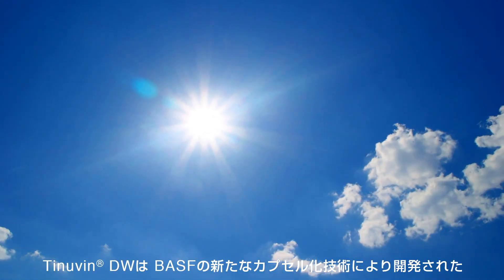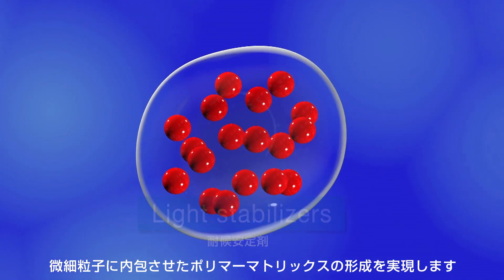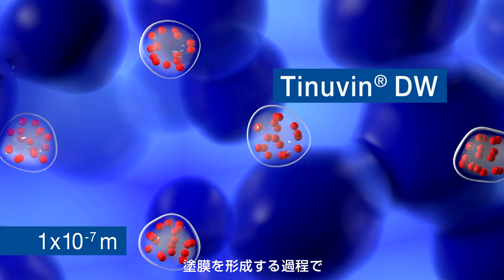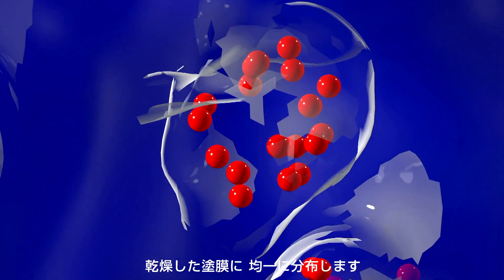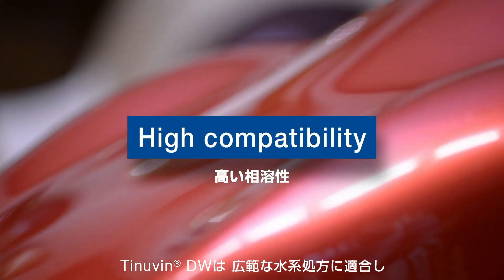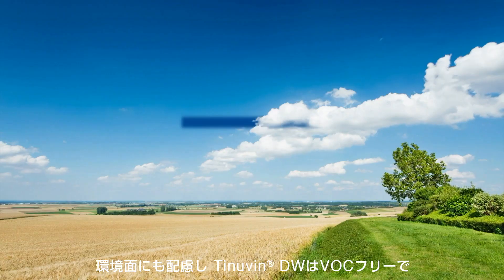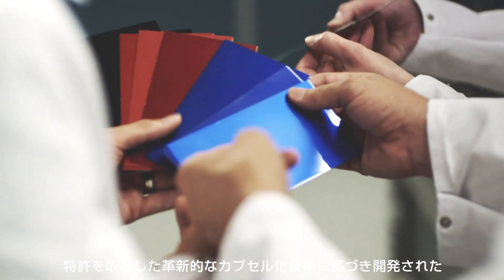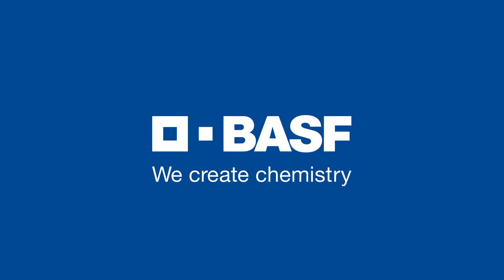BASF新規開発の水系塗料用耐候安定剤：Tinuvin® DWシリーズ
BASFのTinuvin®シリーズは強力な太陽の光の紫外線から変色や劣化から守る機能を有します。特にTinuvin® DWは水系材料向けに耐候付与を目的とした光安定剤で、以下の特徴を持っています。
• 溶剤フリーの水分散製品
• 高い透明性と難溶出性
• 良好な貯蔵安定性
• 攪拌のみで添加可能
• 強制分散ではないため、塗膜の物性への悪影響がない
建築、建材、自動車用、工業用、フィルム向け各種塗料、接着剤、シーリング材に適しています。さらにサイディングボードや建築塗料の長期保証の一助となっています。